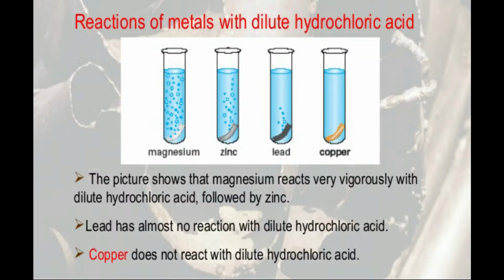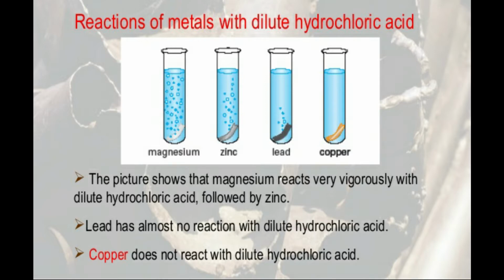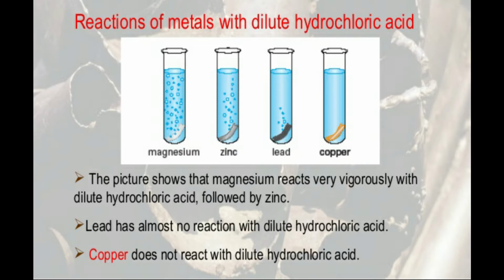CLASS X CHAPTER 3 ACTIVITIES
easy explanation of ACTIVITIES of CHEMICAL PROPERTIES OF METALS